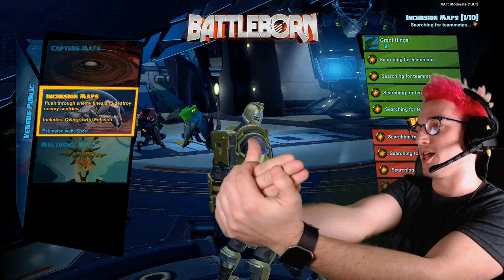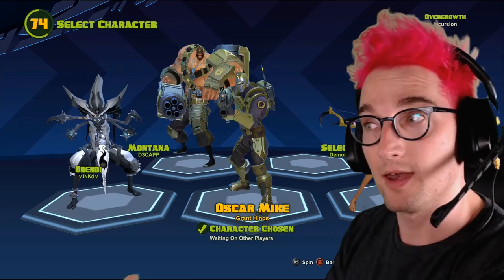Let's Play Battleborn Multiplayer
Let's get into the Battleborn Multiplayer

*EPIC DEAL* Buy Battleborn from Loot.co.za from Saturday the 7th of May 2016 until Friday the 13th of May 2016 (12PM SAST) and automatically get a R50 voucher towards your next Loot.co.za purchase!